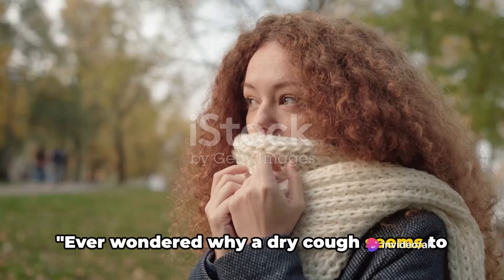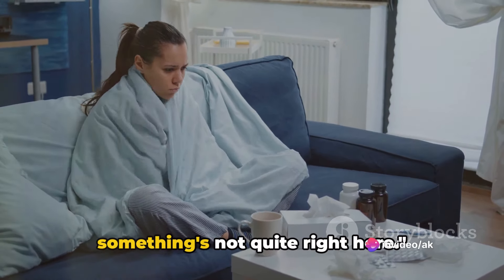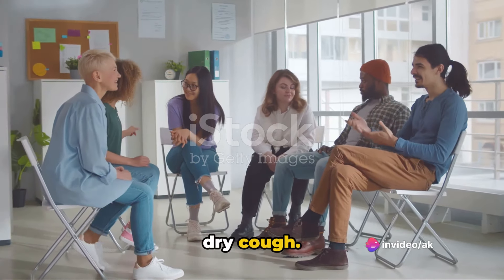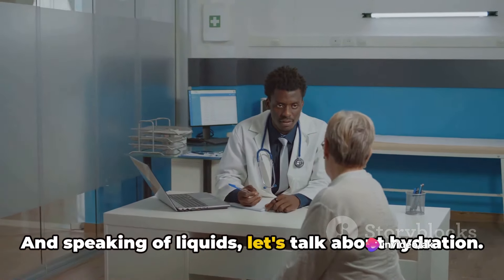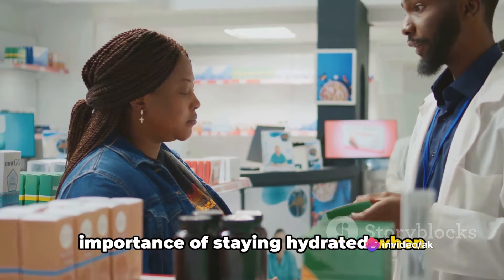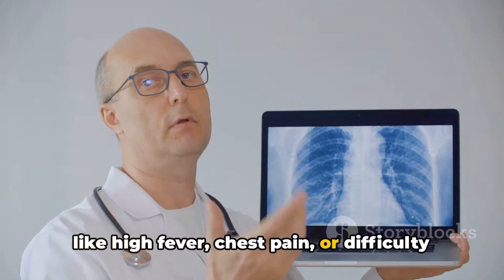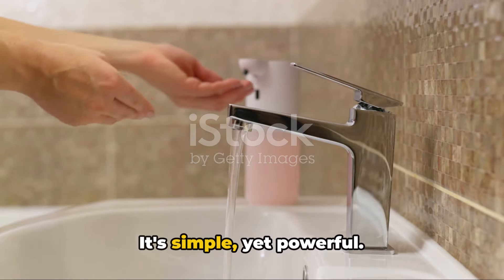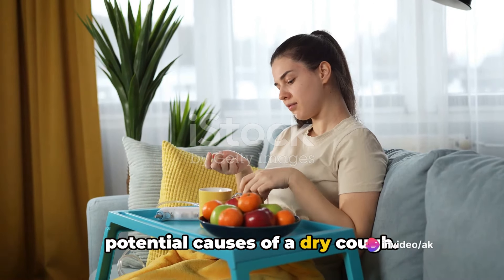Dry Cough Remedies Unveiling the Facts